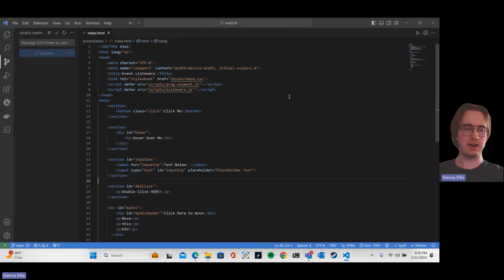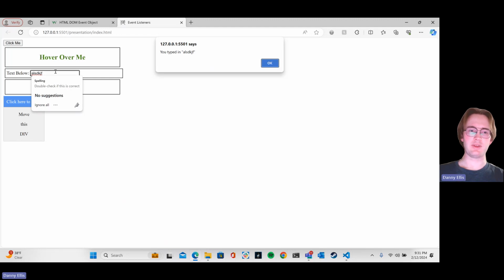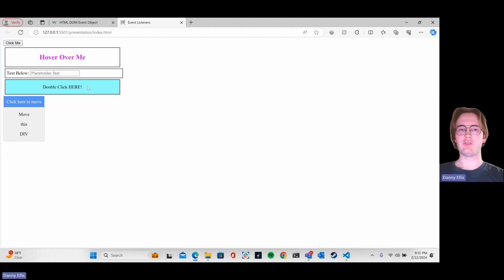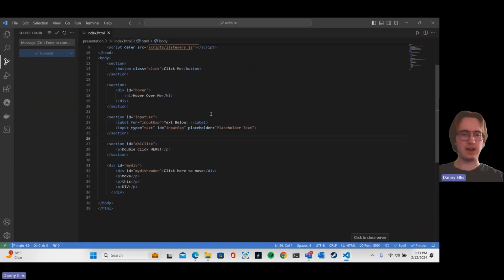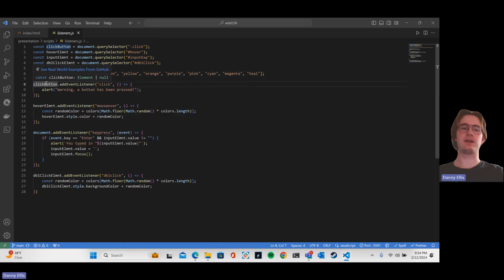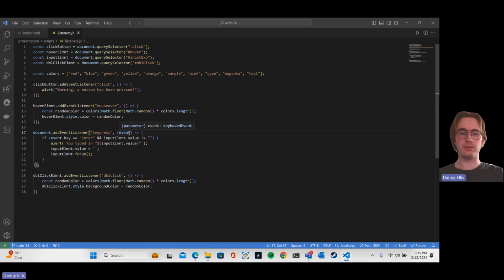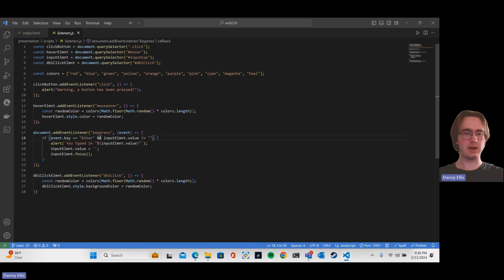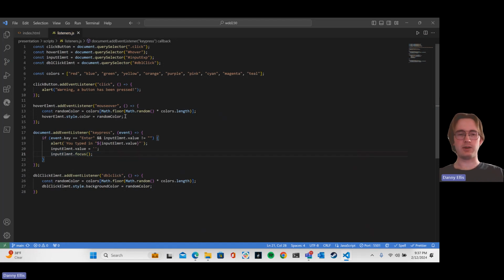Java Script Event Listeners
Briefly going over JavaScript Event Listeners.